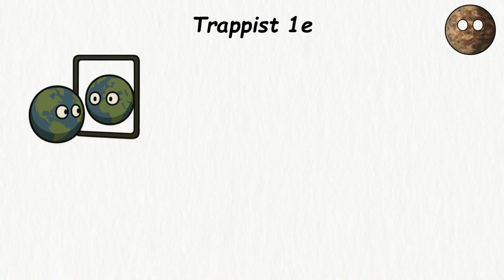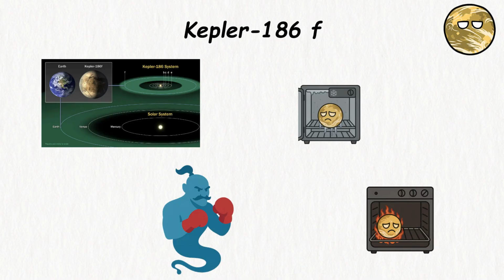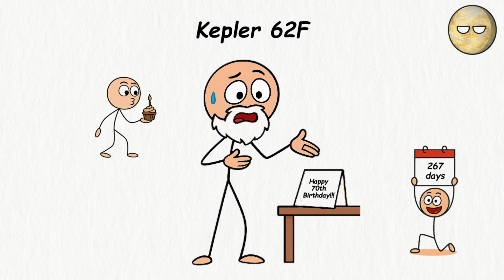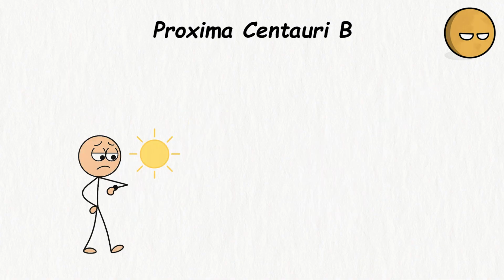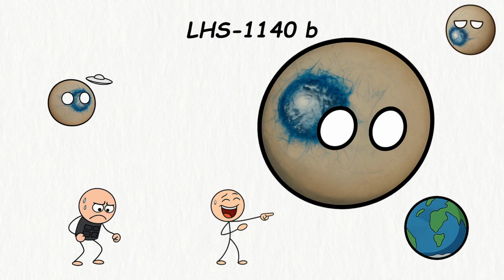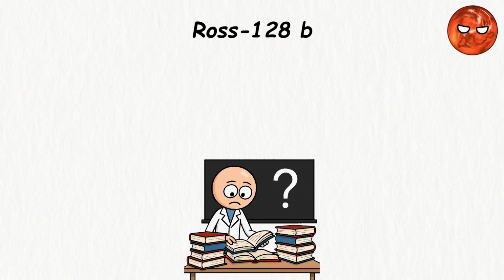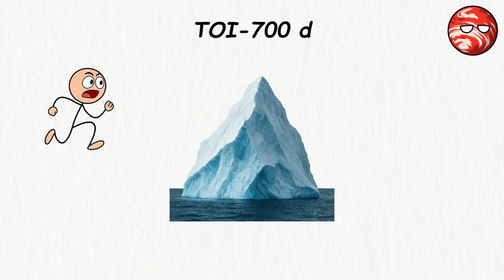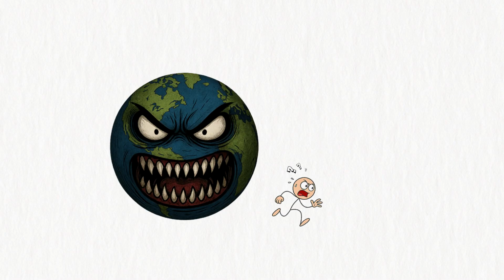Every Earth-Like Planet Discovered So Far in Under 15 Minutes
We cover interesting space topics that you might not know about!